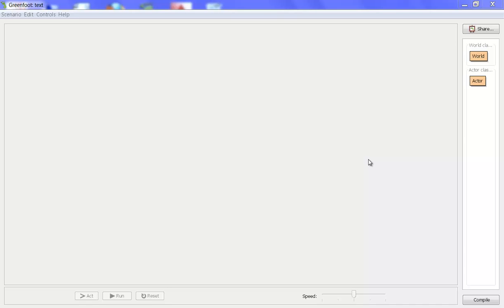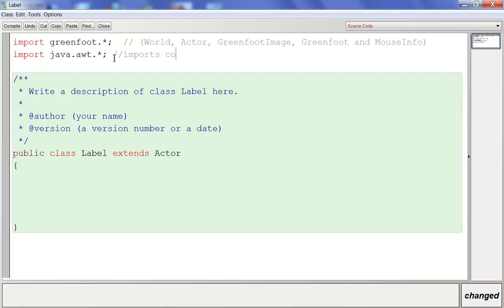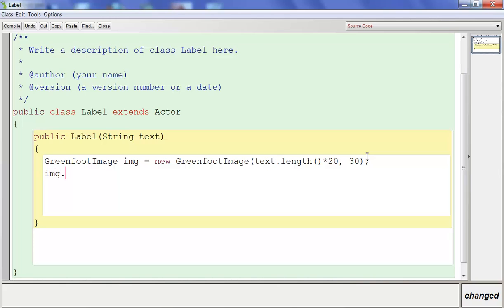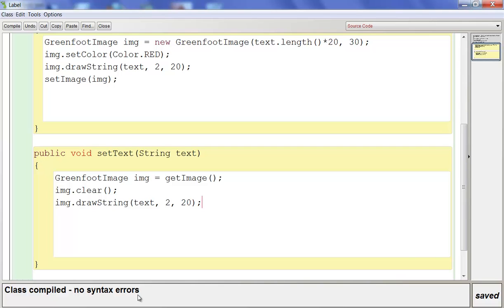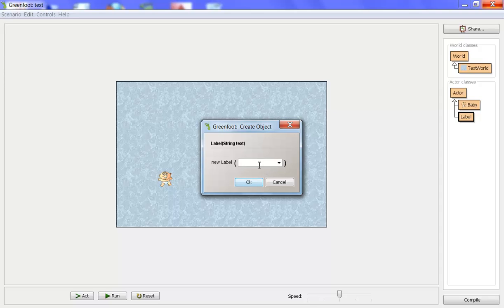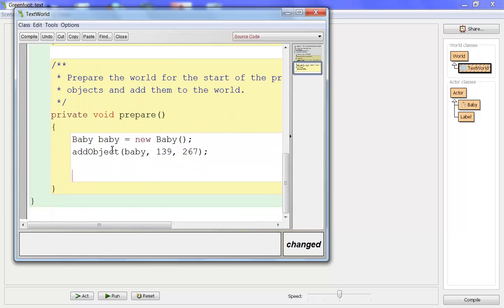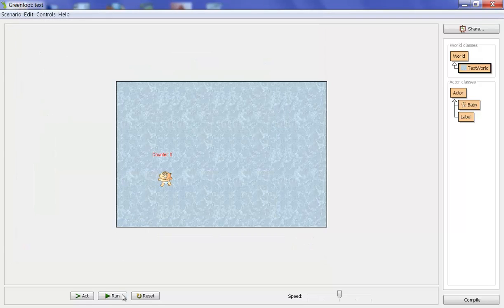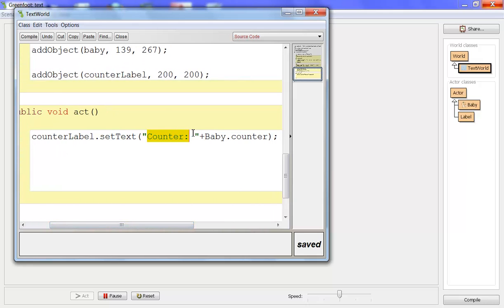Greenfoot - Creating Text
A short screencast that will show you how to create text using Greenfoot.